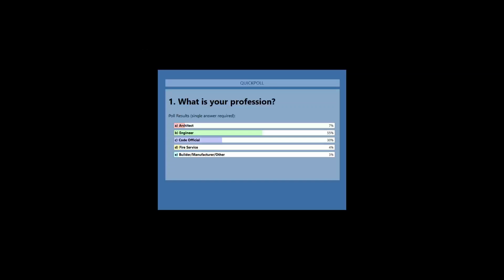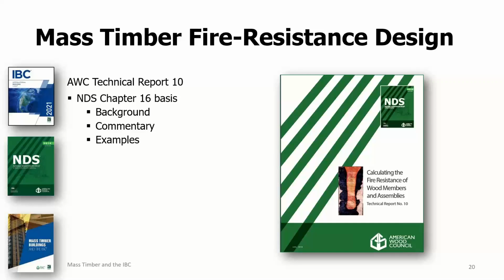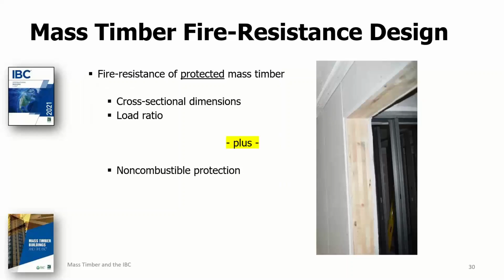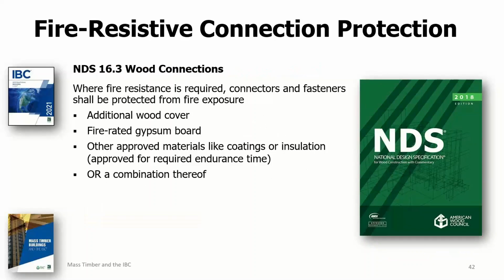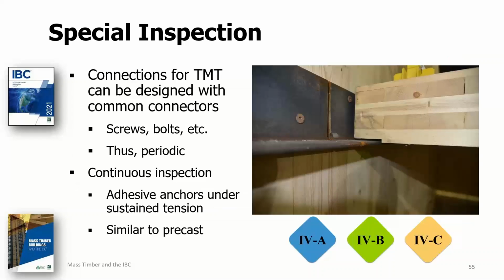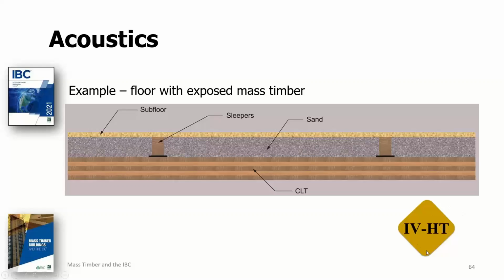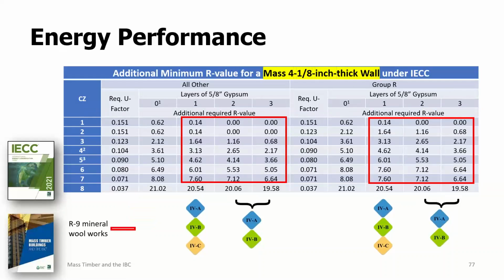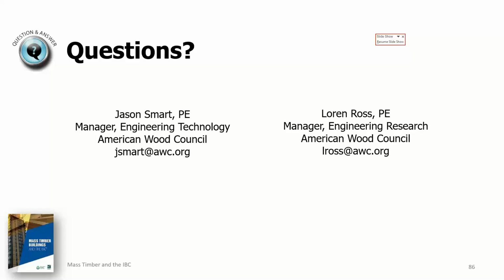Mass Timber Construction: Fire Resistance Design, Protection of Connections & Spec. Insp.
Changes to the 2021 International Building Code allow for construction of mass timber buildings with larger heights and areas than is currently permitted in Types III, IV, and V construction. This presentation will provide an overview of fire design of mass timber building elements and assemblies, and protection of connections. New code provisions for special inspection of tall mass timber structures will also be discussed.